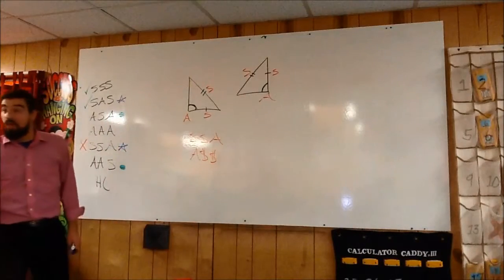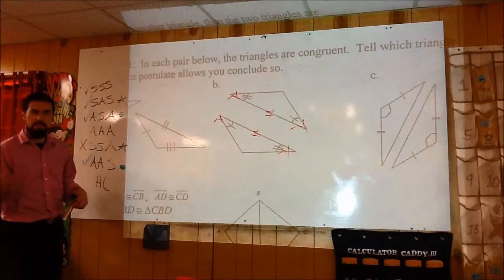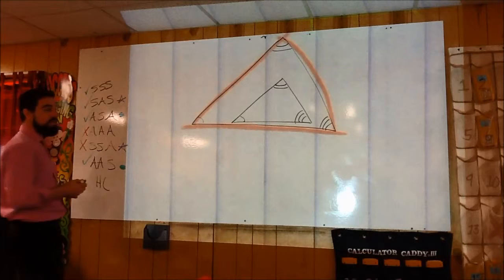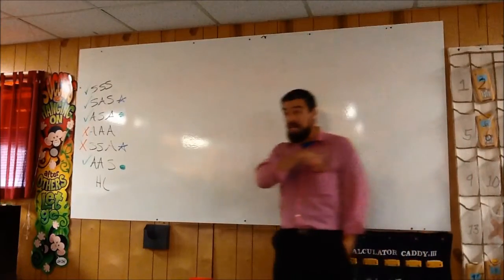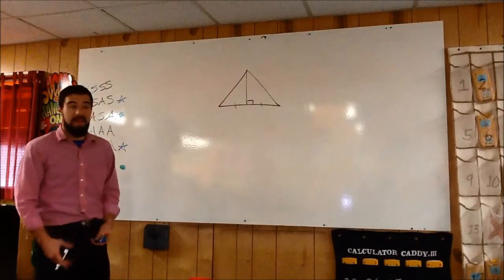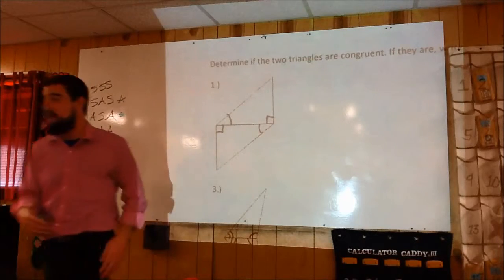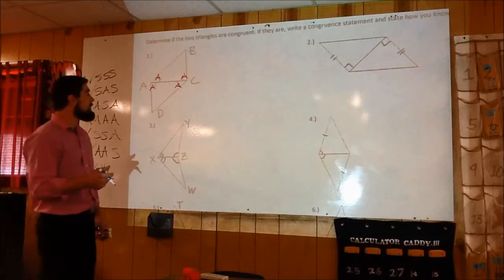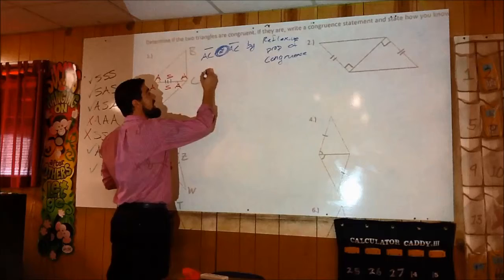Triangle Congruence Part 3